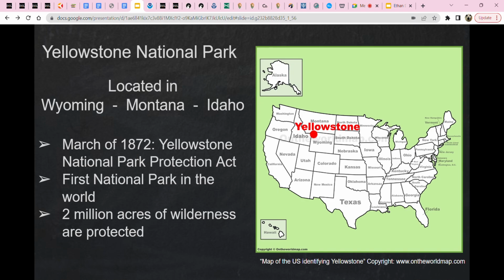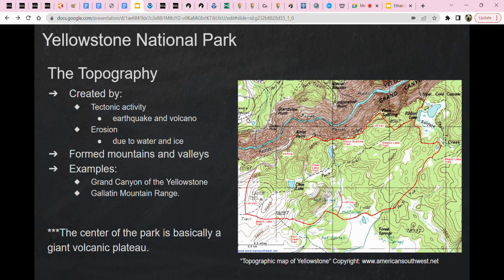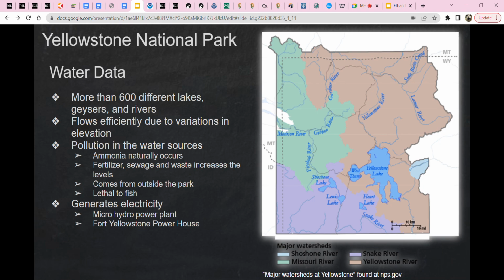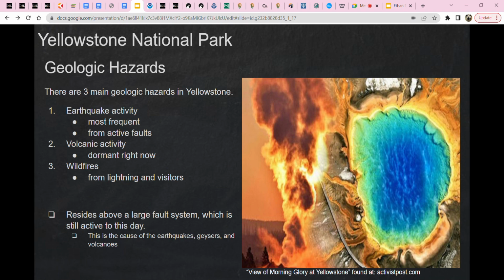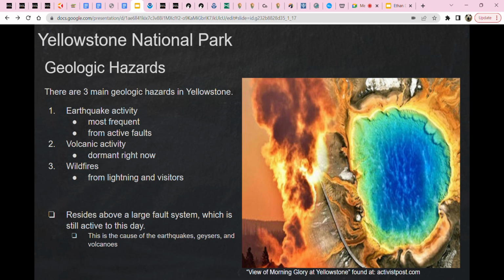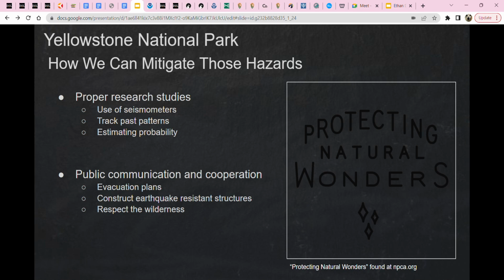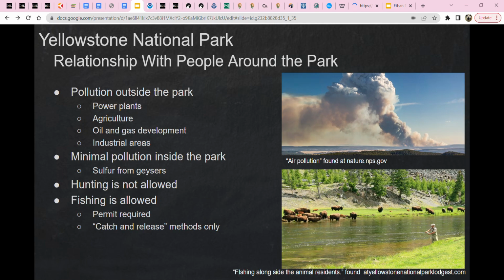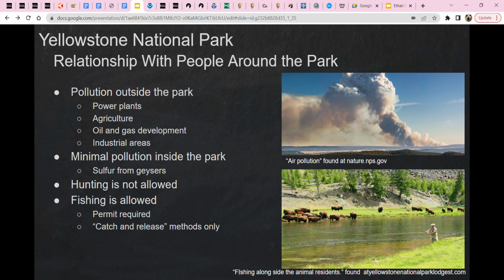Yellowstone National Park presentation